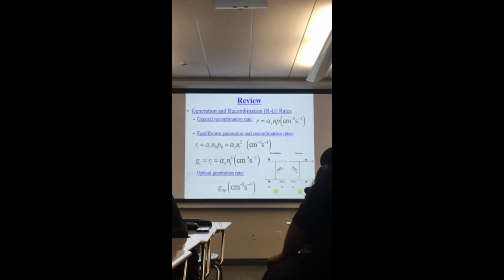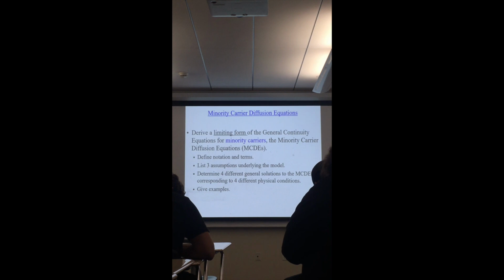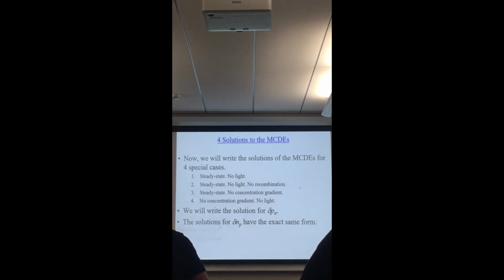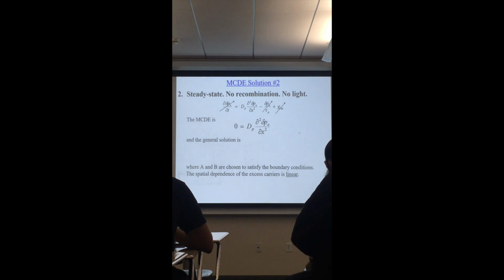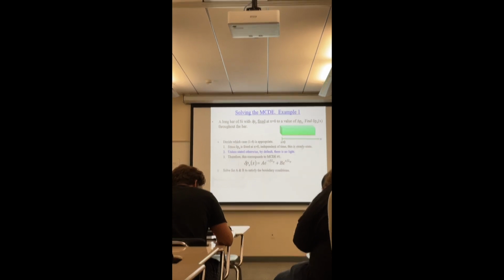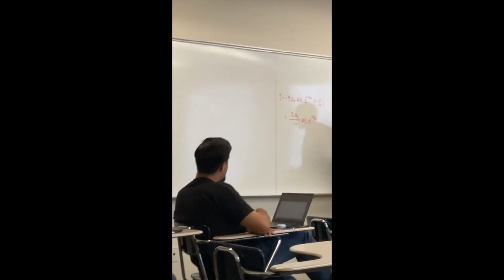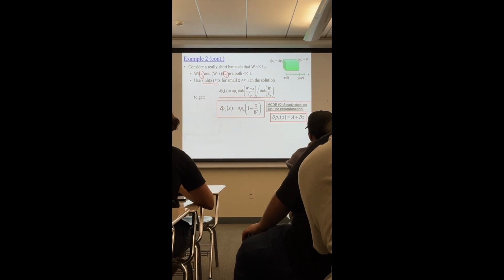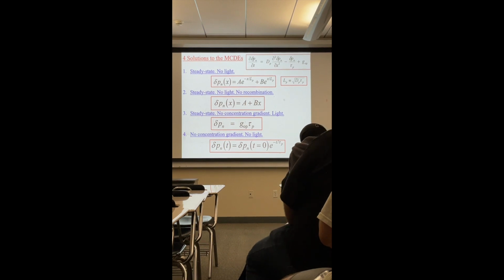EE133 - Lecture - 9 (W4L2) - Minority Carrier Diffusion and Equations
Fall 2023 - EE133 - Solid State Electronics